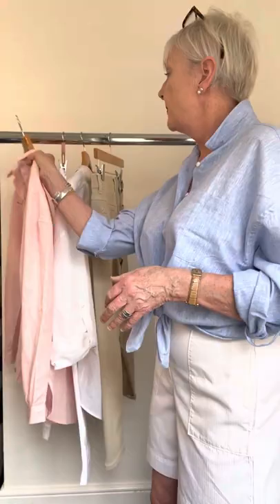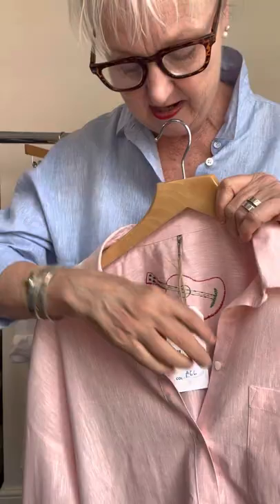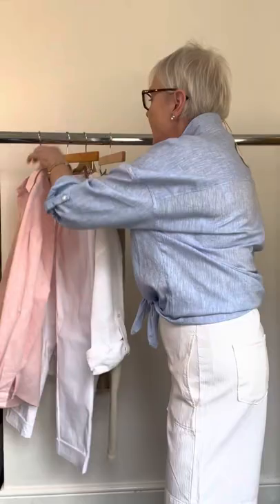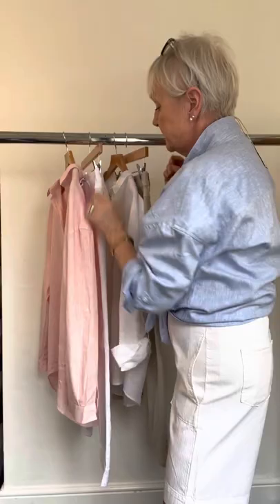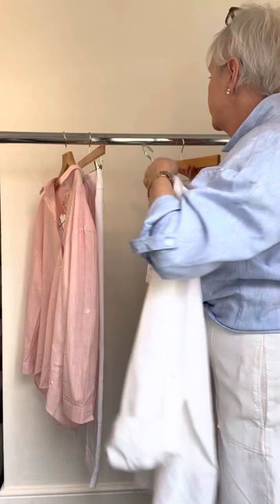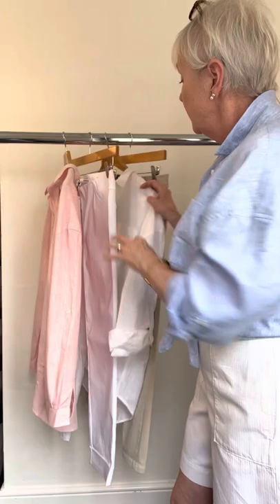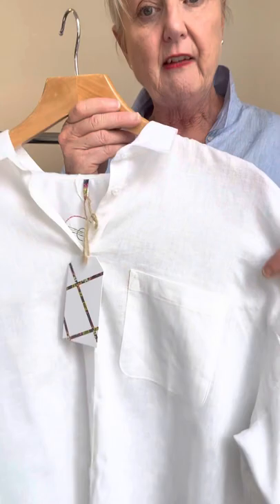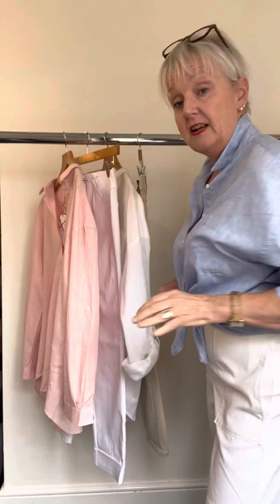Tilda & Louise Meet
Wearing an oversized shirt with shorts.

This Channel belongs to Artichoke, a small & independent boutique in Norfolk that has a great online presence.

Of course we want to sell you clothes but our videos are designed to give advice that will help you “Buy less & wear more.